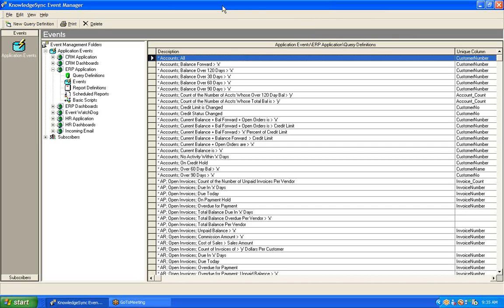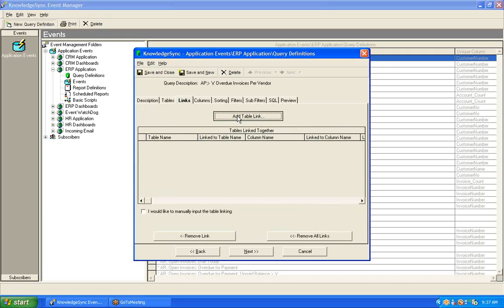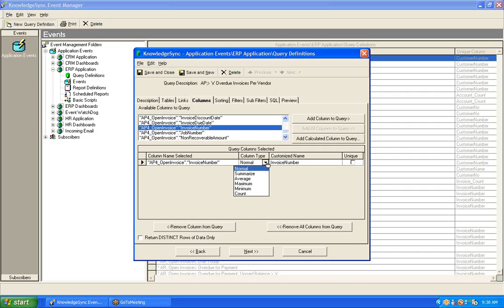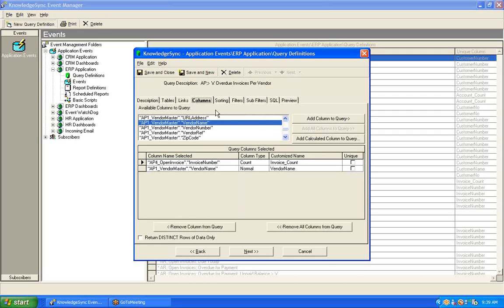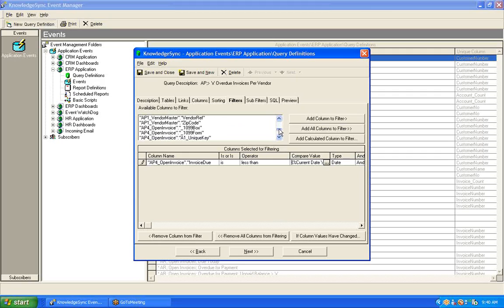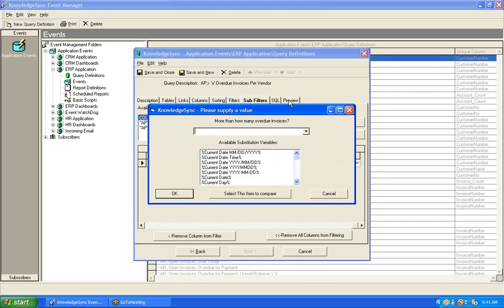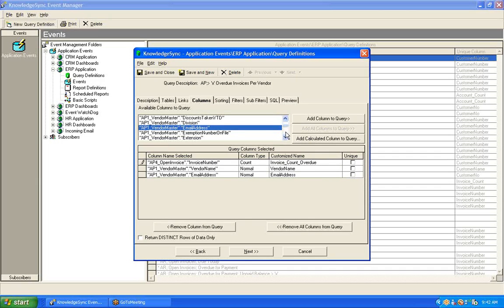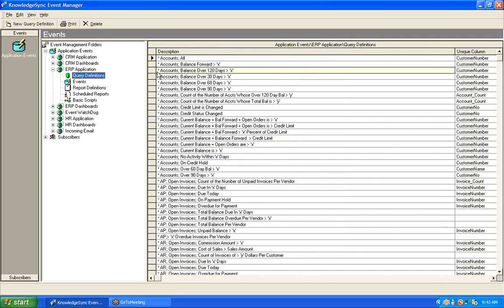KnowledgeSync Training: Query Design: Aggregate Queries Part 2